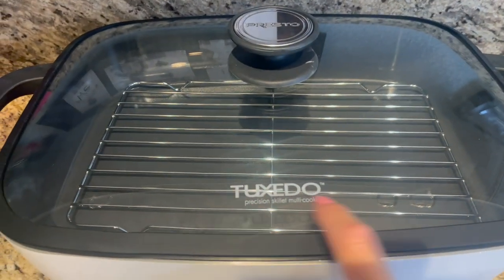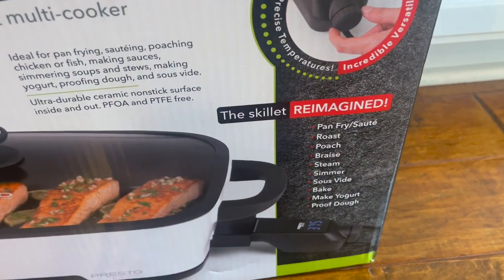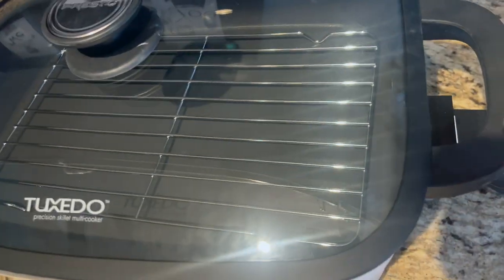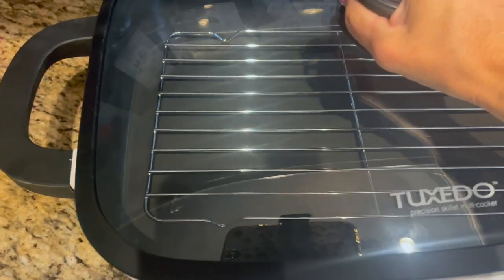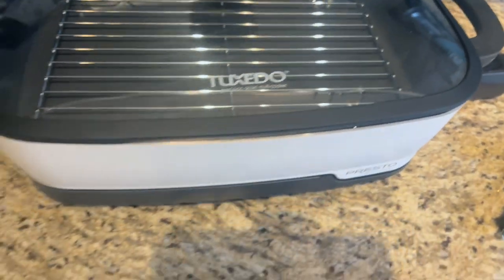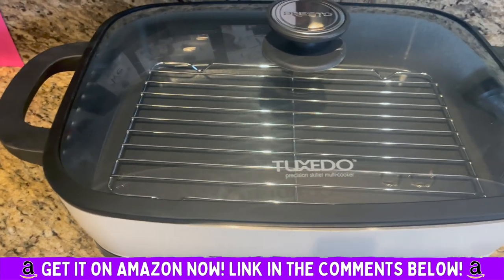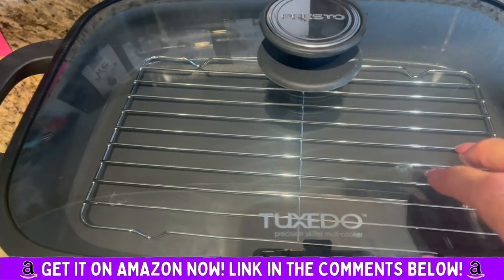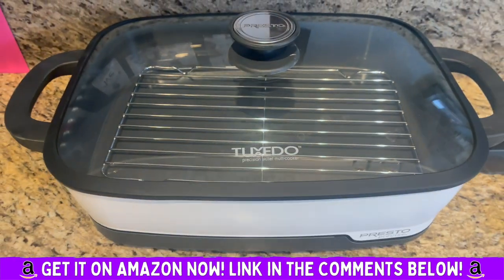Tuxedo™ Digital Precision Skillet Sous Vide Multi-cooker (Review) 06854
06854 Tuxedo™ Digital Precision Skillet Sous Vide Multi-cooker (Review)